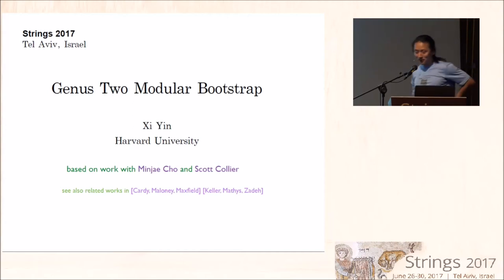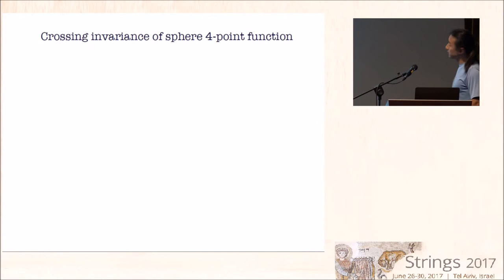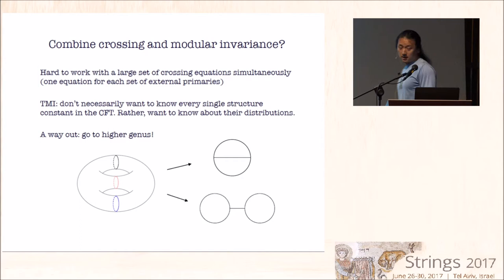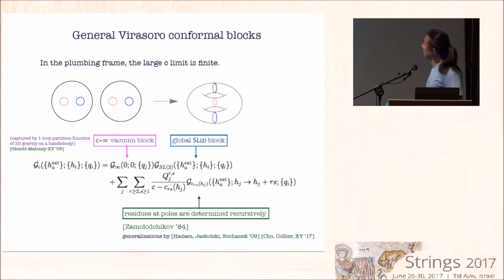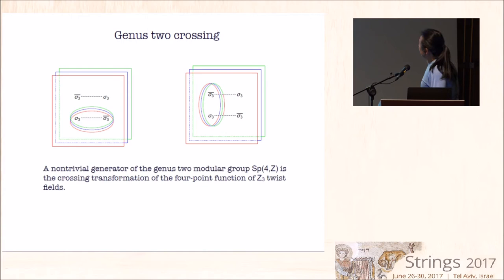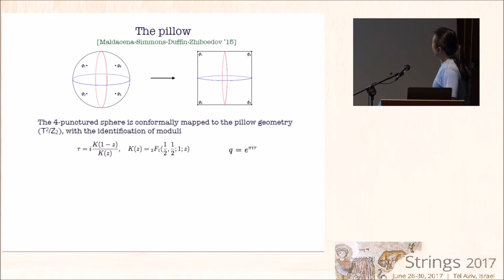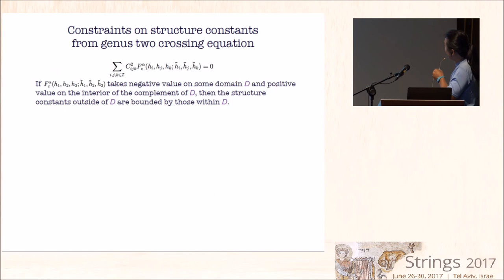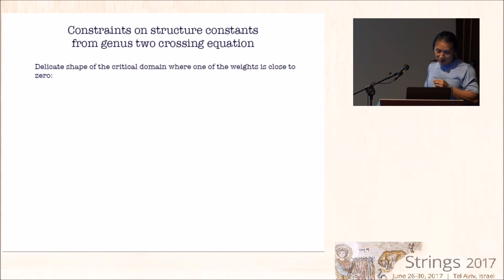Strings 2017 - Xi Yin - Genus two modular bootstrap